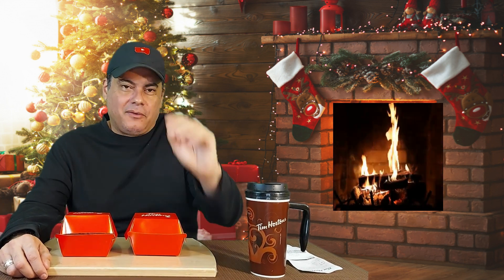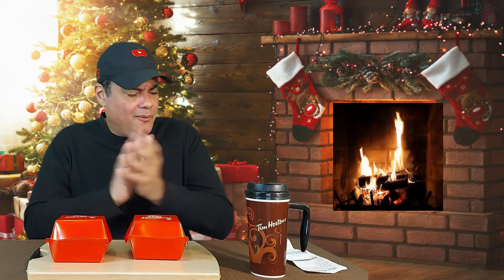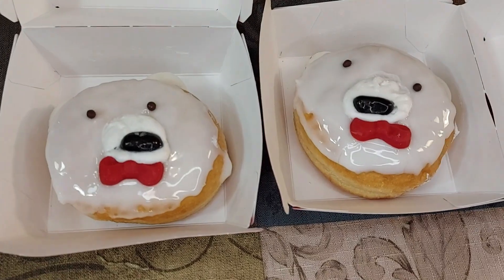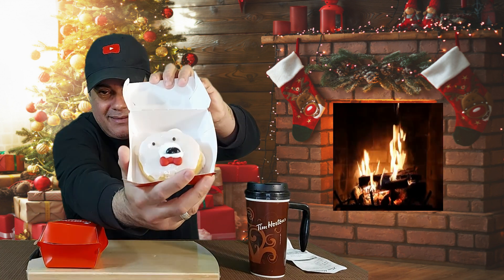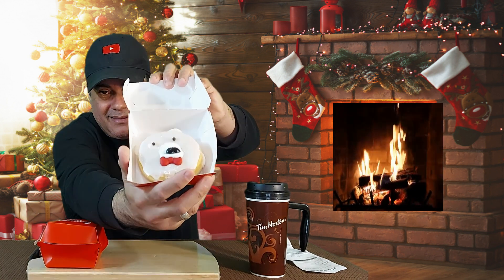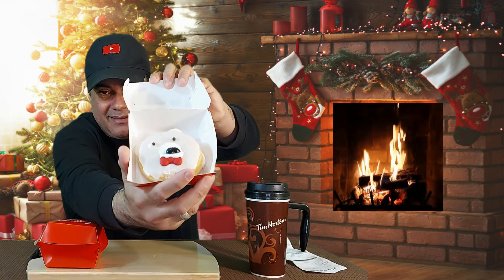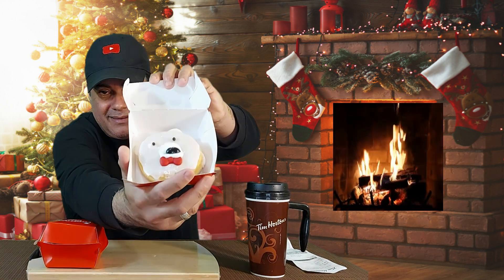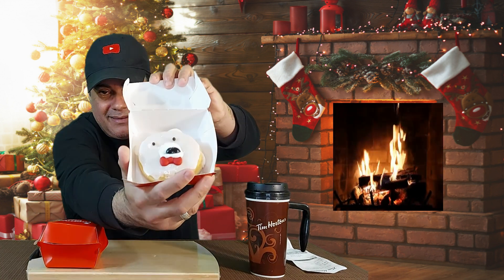TIM HORTONS NEW! POLAR BEAR DONUT - taste & review